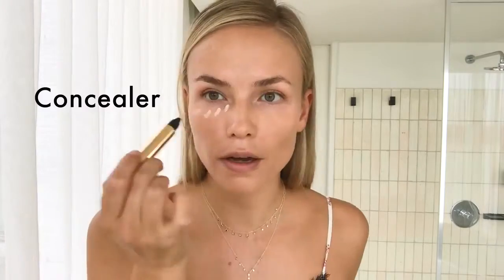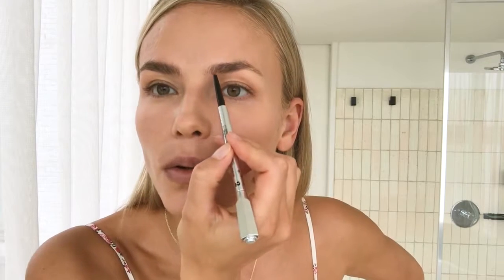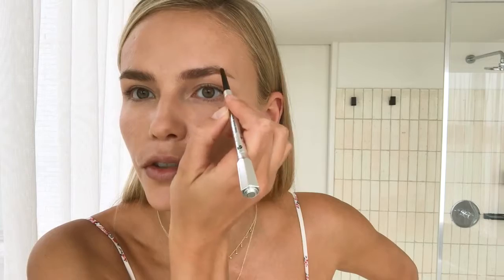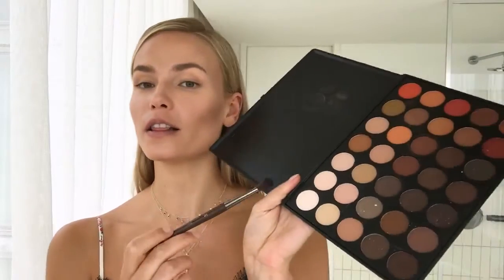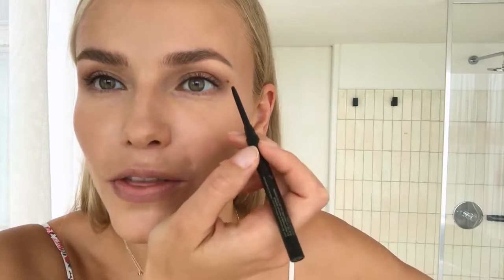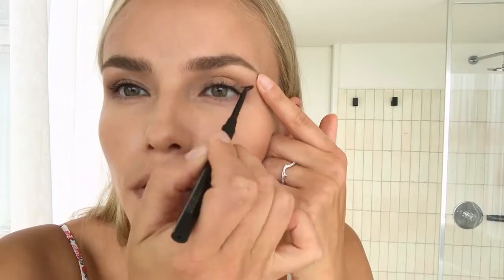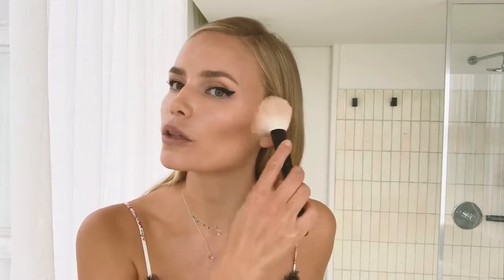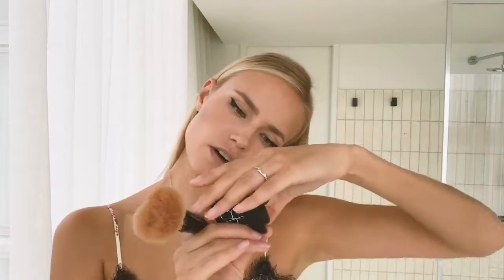Supermodel Natasha Poly's 3-Step Perfect Cat-Eye | Beauty Secrets | Vogue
The Russian supermodel doesn't let anyone but herself do her red carpet makeup anymore. Why? "Because it's my form of therapy," she says.

Filmed at the Standard